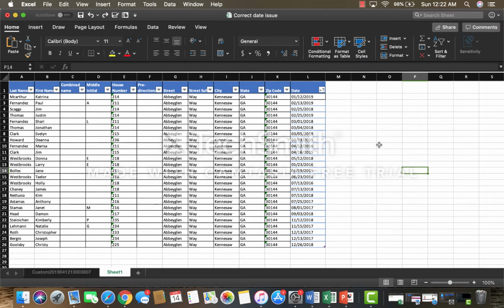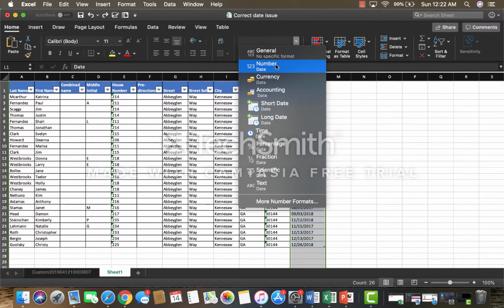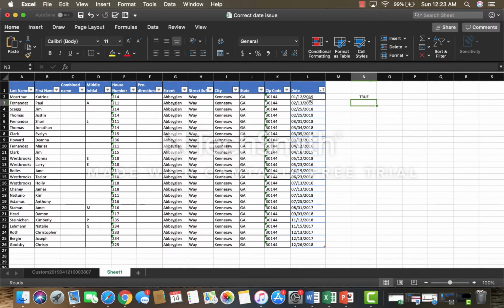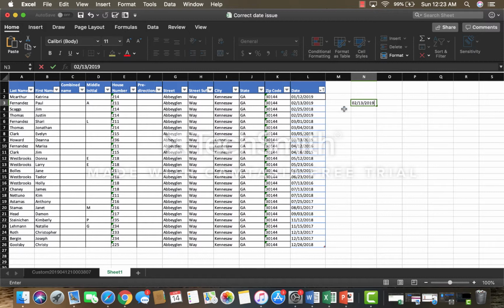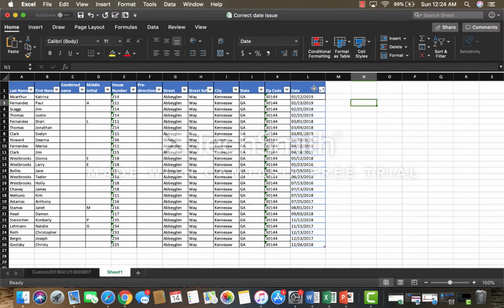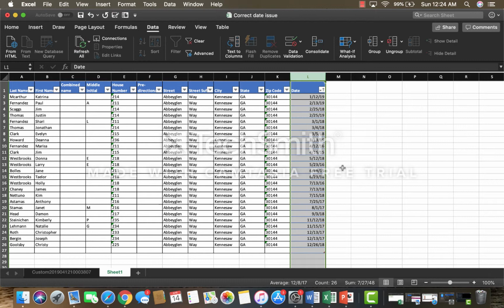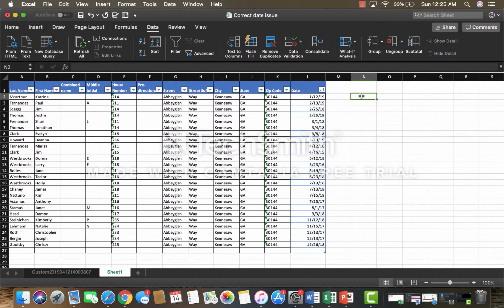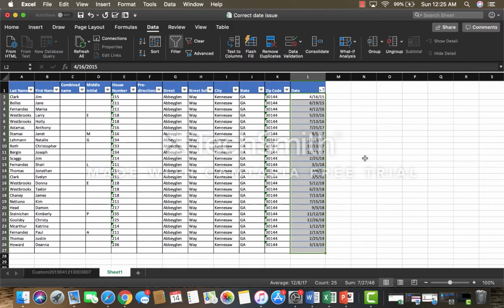Correct Date Issue in Excel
This video is on how to sort dates in Excel. When you input dates manually in a table, it will not always pick it up as a date and won't allow you to sort it. This video will walk you through why this is happening and how to fix it to where you can sort by date.